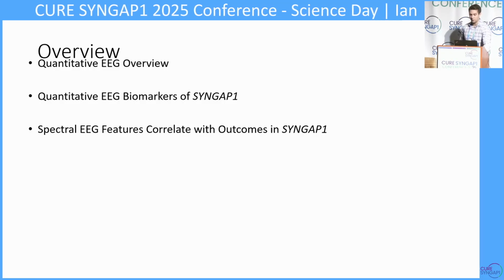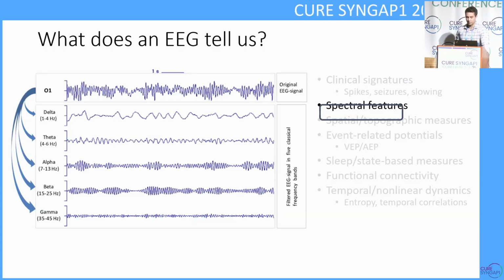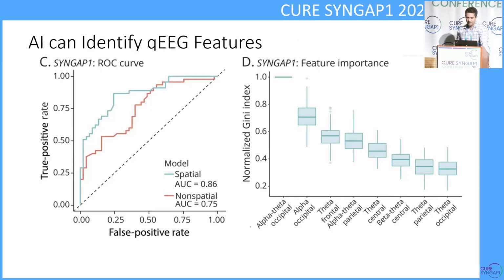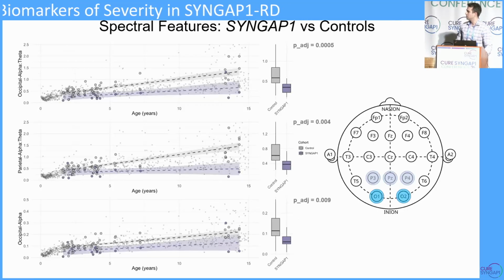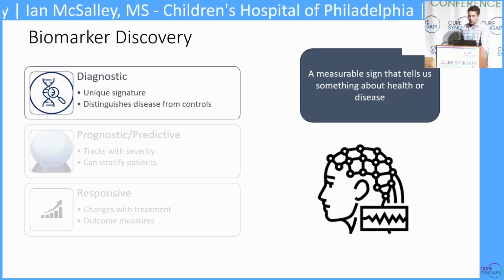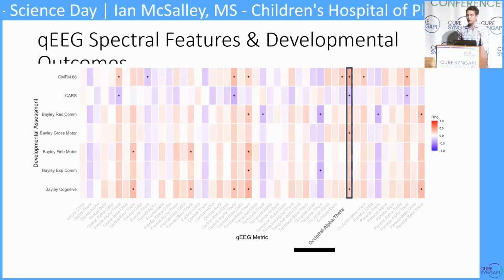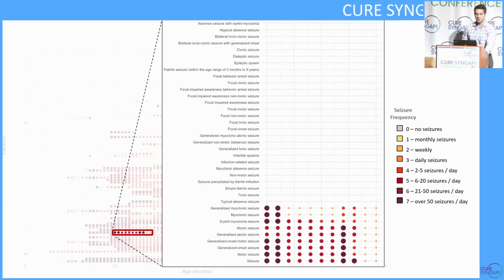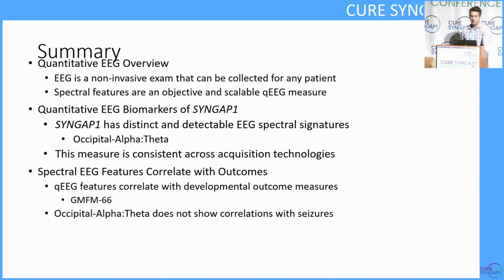CURE SYNGAP1 Conference 2025: Science Day Session 2.3 | EEG Biomarkers of Severity in SYNGAP1-RD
CURE SYNGAP1 Conference 2025: Science Day Session 2.3:
Ian McSalley, MS - Children's Hospital of Philadelphia
Quantitative EEG Biomarkers of Severity in SYNGAP1-RD